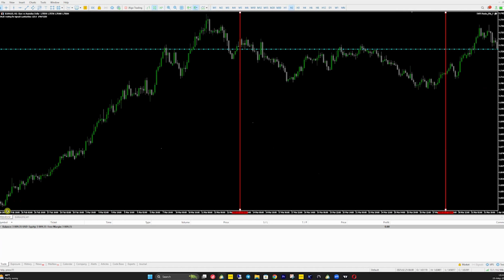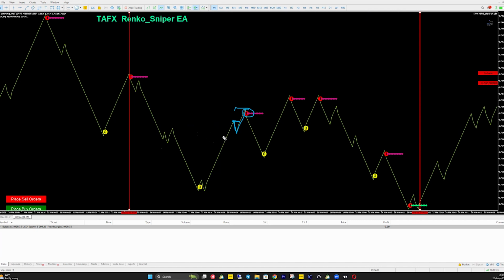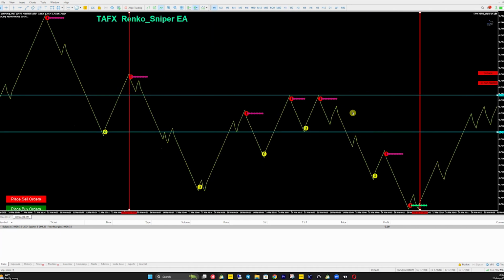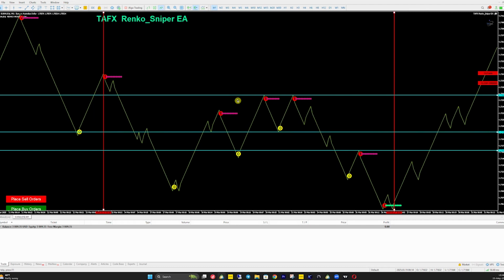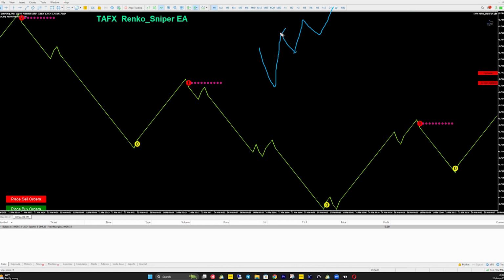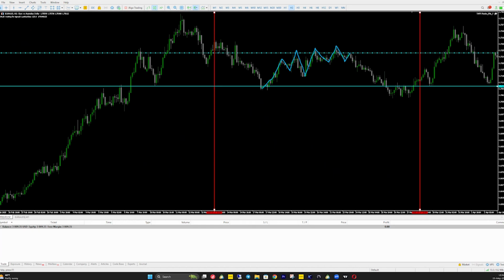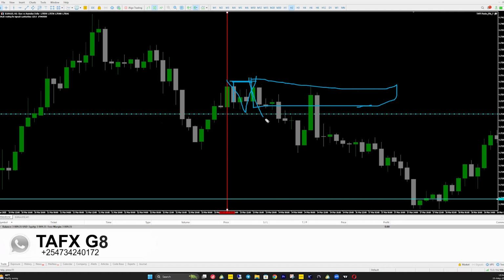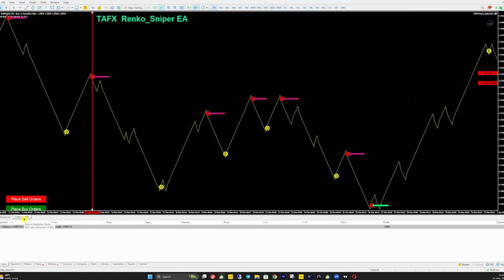RENKO CHART PATTERNS VS TRADINGVIEW MENTOR'S CHARTS & REAL CHART PATTERS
Everything you've ever learn about MARKET STRACTURES it has been made one by this RENKO..

100% AUTOMATED Forex systems" Manual and Robots"  for both MT4 & MT5 Platforms.. 95%+ ACCURACY By TAFXco "Forex Software Developers"